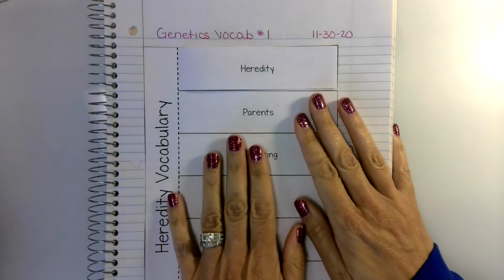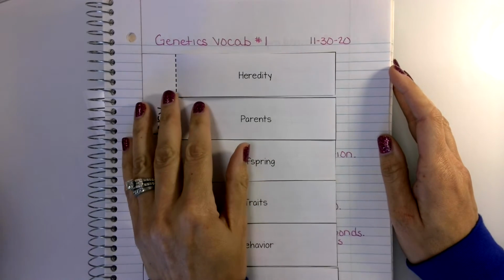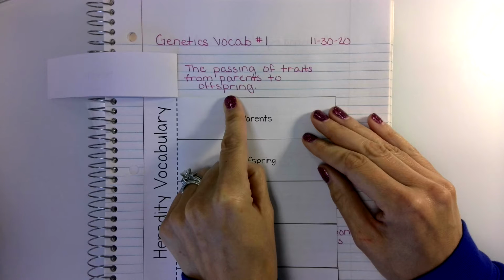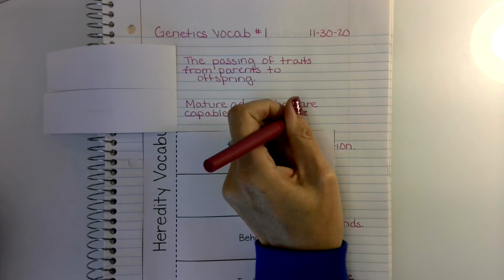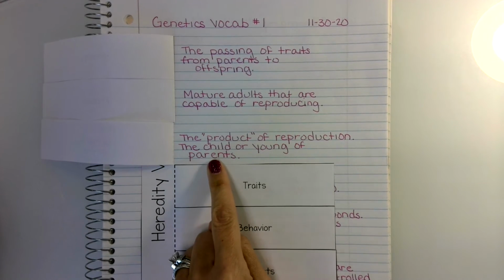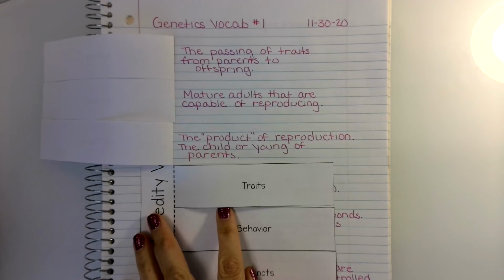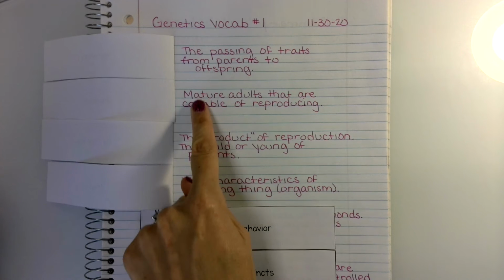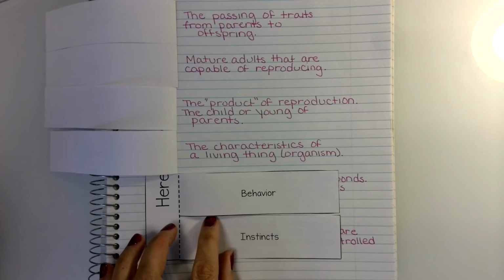Monday- Science genetic vocab #1